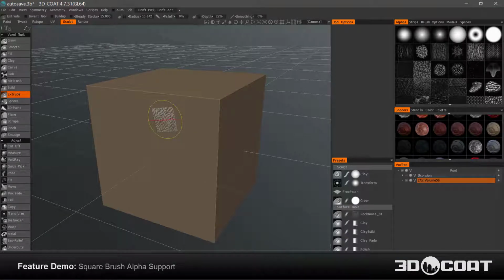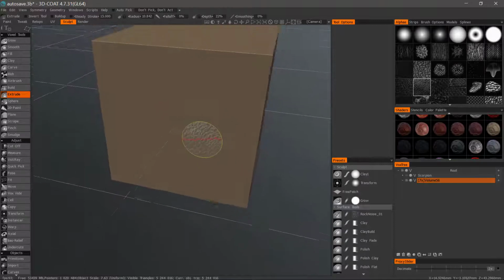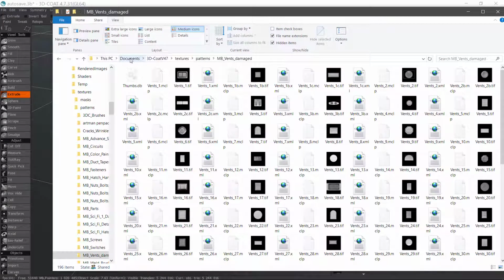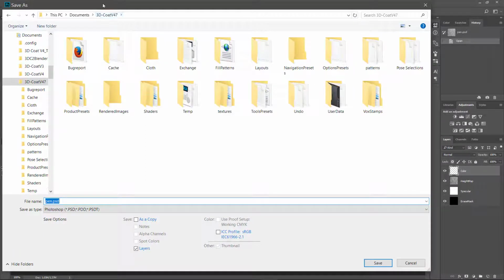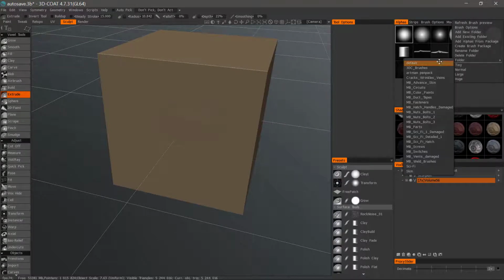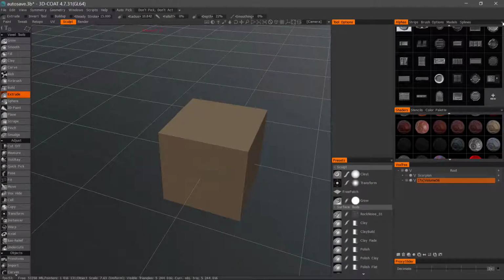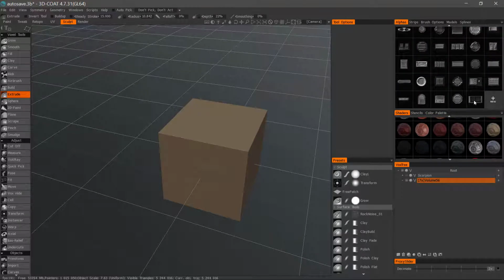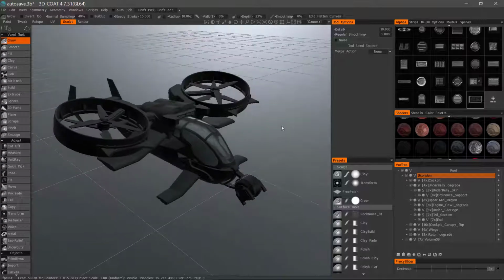Square Brush Alpha Support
This video demonstrates the support for square brush alphas in 3D Coat. When loading images/brush alphas in for the first time, no additional steps are needed. This video focuses on getting previously loaded brush pallets to utilize the new support.